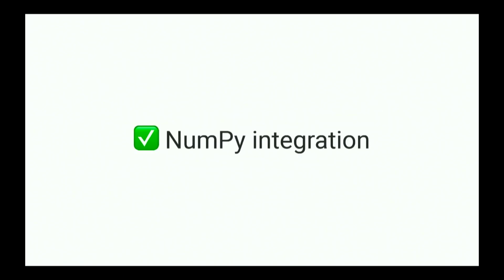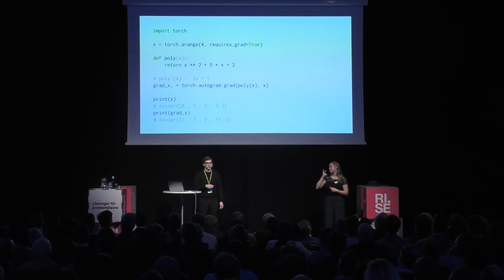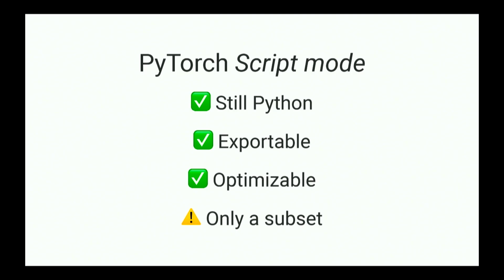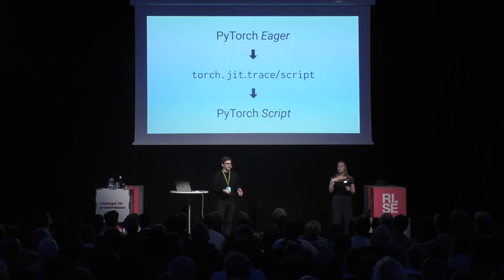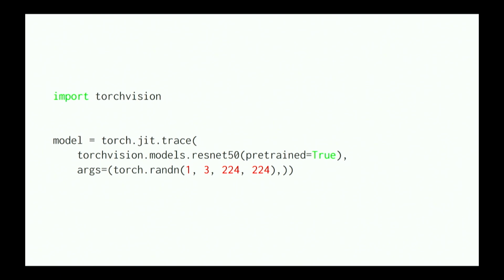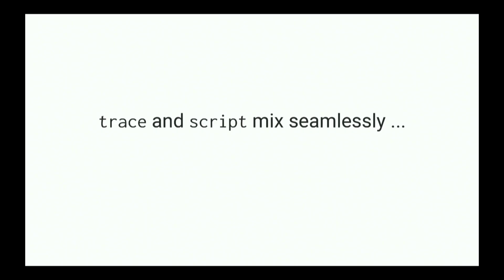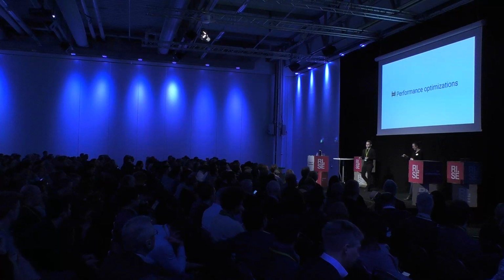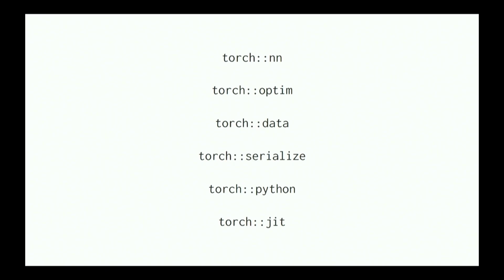Adam Paszke - PyTorch 1.0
This lecture is recorded at AI Day, part of RISE SICS Software Week 2019, on 27 November 2018 at Kistamässan in Stockholm Sweden. Presented by RISE Research Institutes of Sweden.